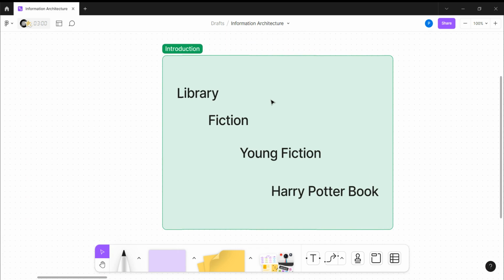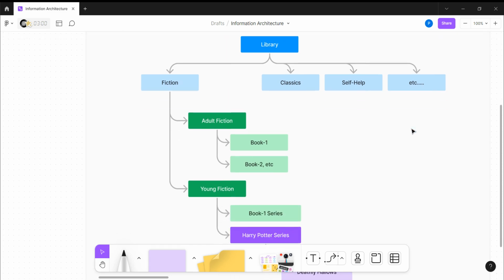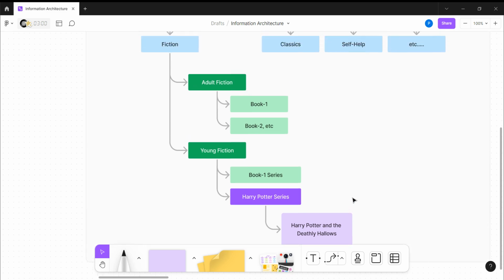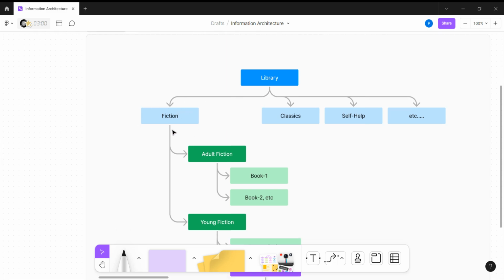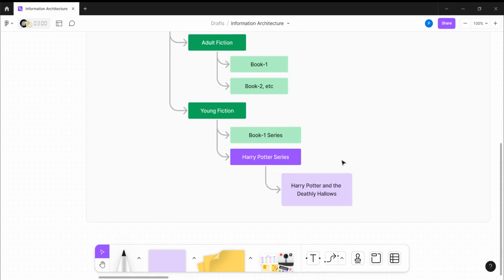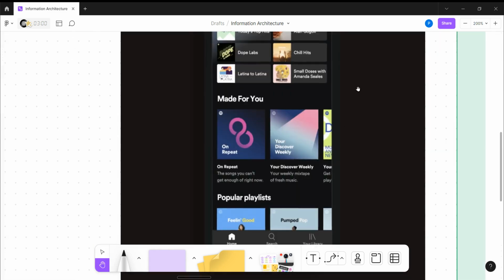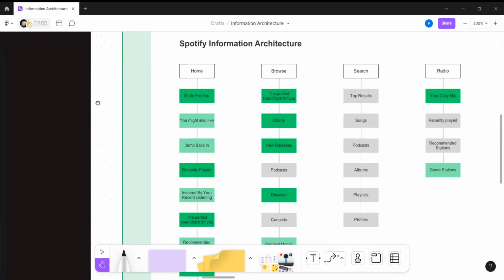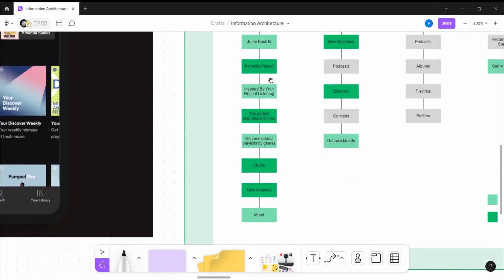Information Architecture - Part 1 | UI UX Cohort | Code Sprint